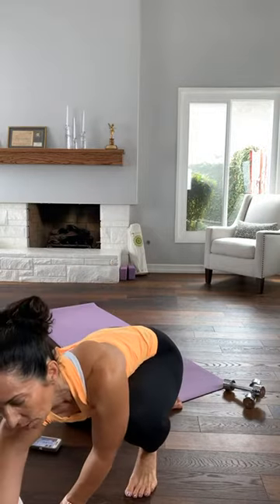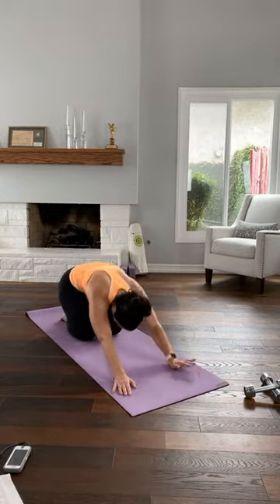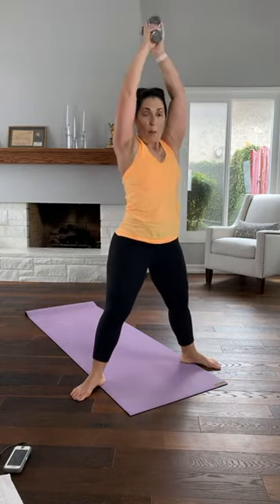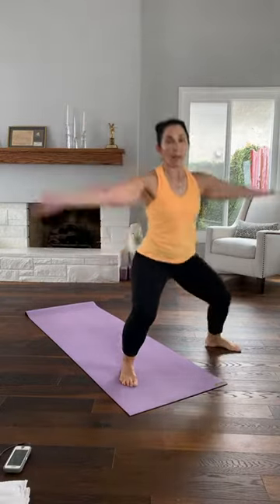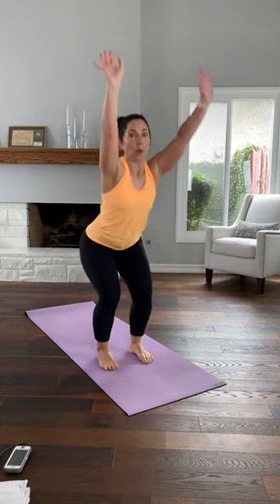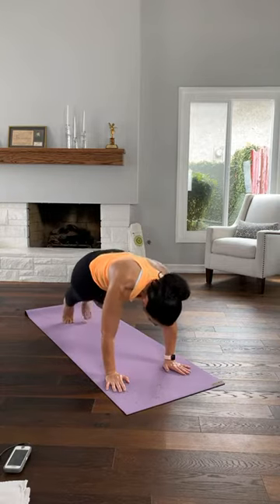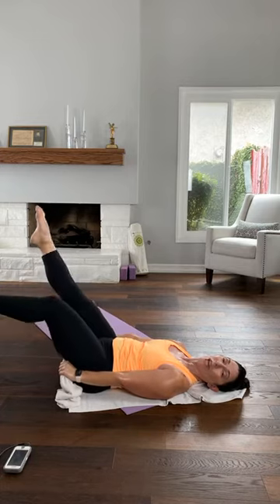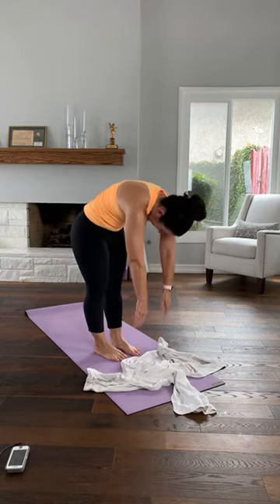Barefoot cardio sculpt 7/1/2020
This workout begins with a dynamic warm up (including some upper body stabilization) and  moves into an upper body section using small-ish dumbbells.  Following the upper body section is a lot of easy to follow cardio drills and then the class finishes up with some core work and flexibility.  All of these classes are easy to follow and they are all taught in levels so that you can work at your own pace.  These classes are free for everyone but if you are in a position to make a donation that would be great too!